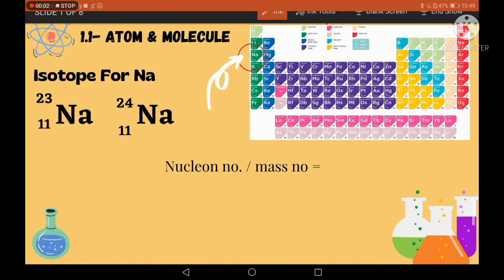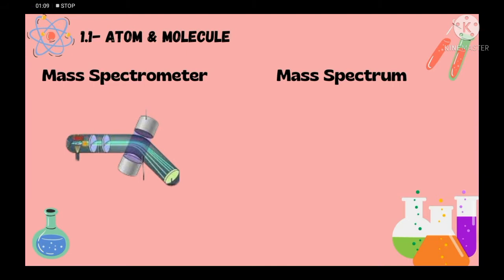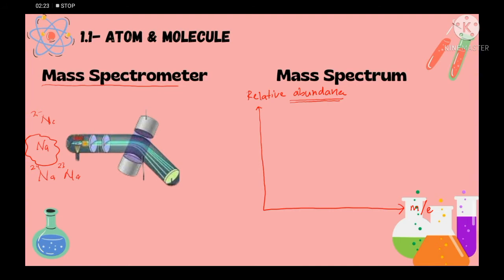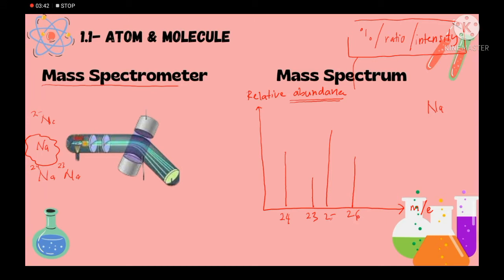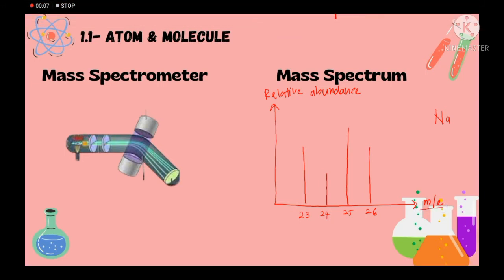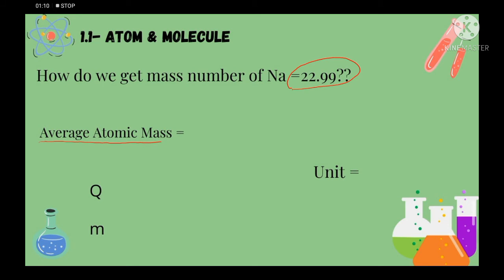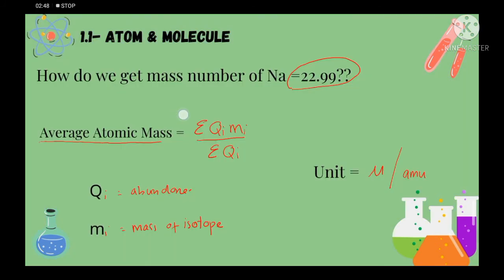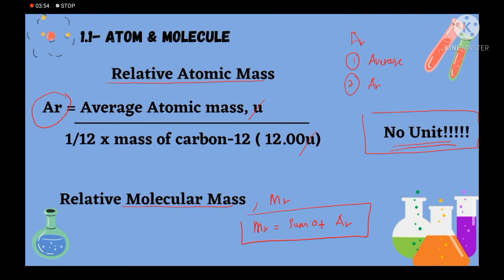1.1- Atom & Molecule ( Part 3 )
This video explain about :
1. Mass Spectrometer
2. What can we get from mass spectrum
3. Calculation average atomic mass
4. Calculation ralative atomic mass